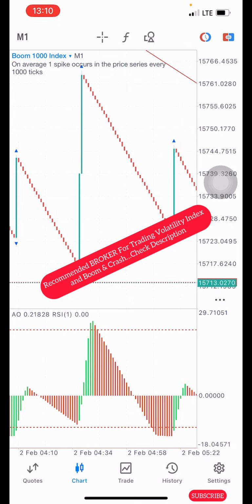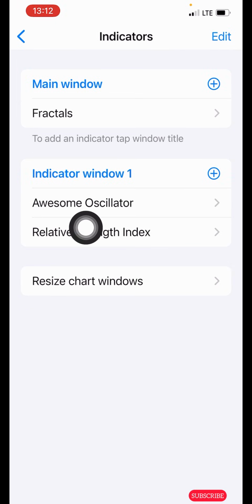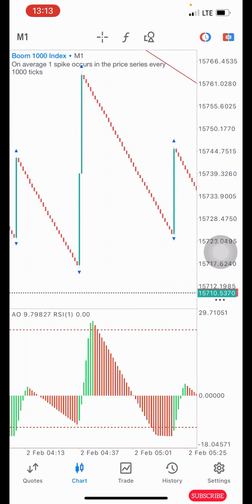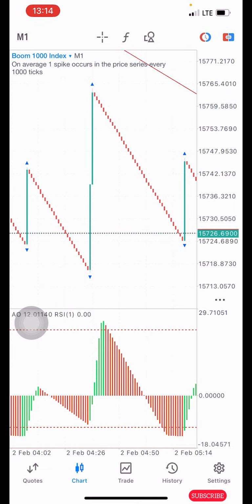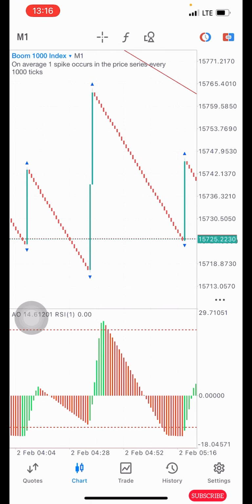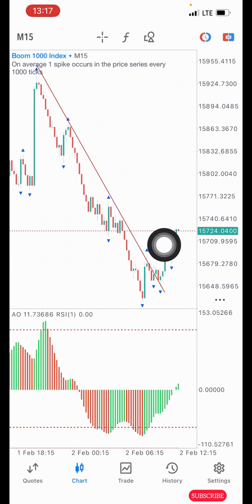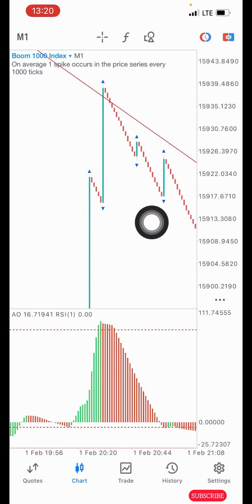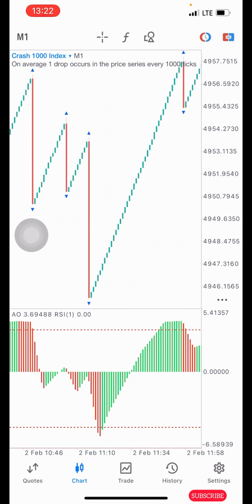Boom and Crash Strategy That Made Me Profitable